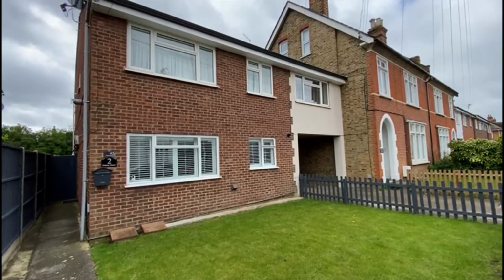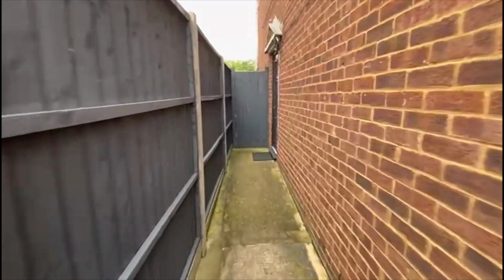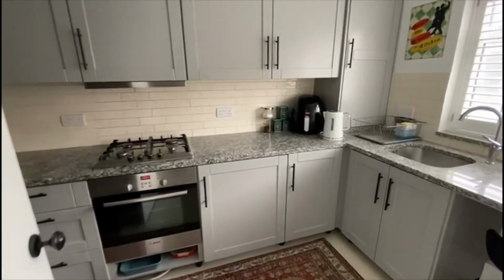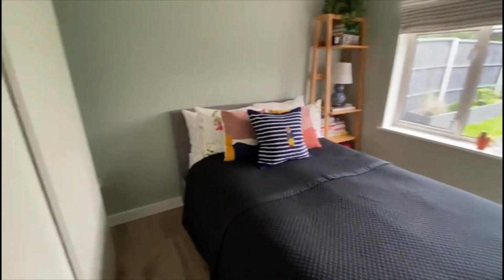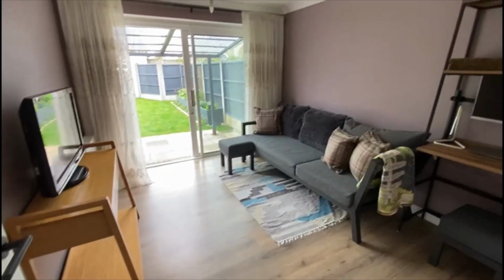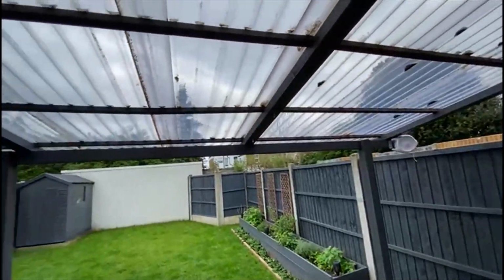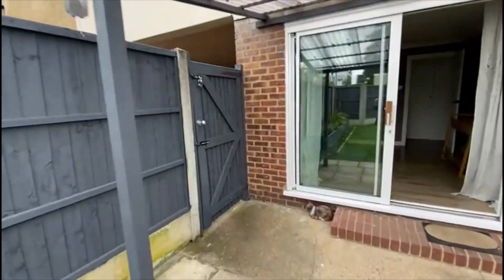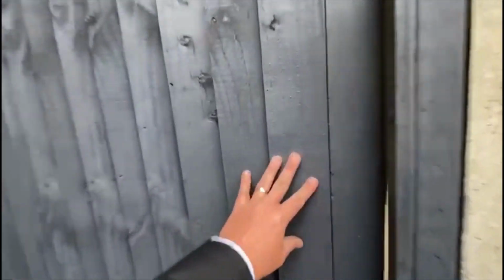Elstree House, Chaucer Road, Ashford, Surrey TW15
An immaculate ground floor two double bedroom maisonette with a private rear garden, garage and residents parking, situated just a 5 minute walk from Ashford train station and the High Street. Benefits include: access vi a newly replaced front double glazed door which leads into the entrance hallway with access to the bright and airy living room to the front aspect and then onto the re-decorated separate kitchen complete with "granite" worktops and a gas hob. Also off the hallway is the modern three-piece family bathroom suite which is fully tiled, a master bedroom to the rear aspect and a good size second double bedroom which also has sliding patio doors out to the lovely 35ft x 23ft South facing private garden. The garden is mainly laid to lawn with a covered patio area nearest the property and has two side access gates and a timber garden shed. To the rear of the block is a single garage and residents parking spaces. Viewings come highly recommended!